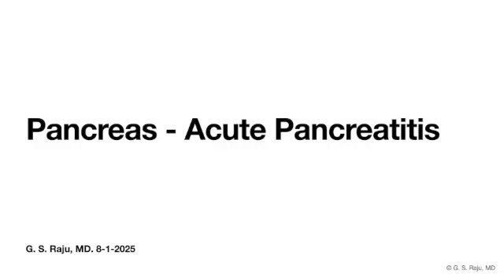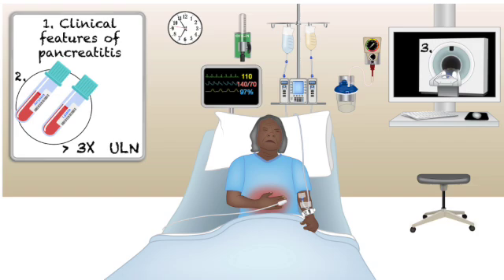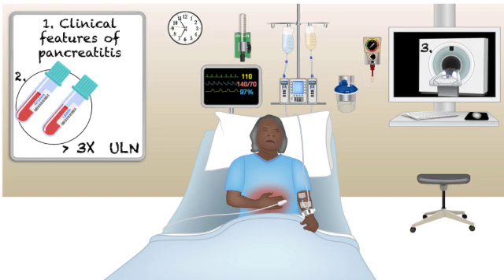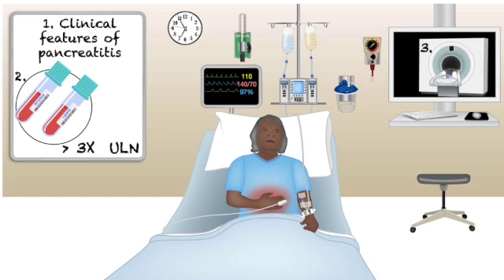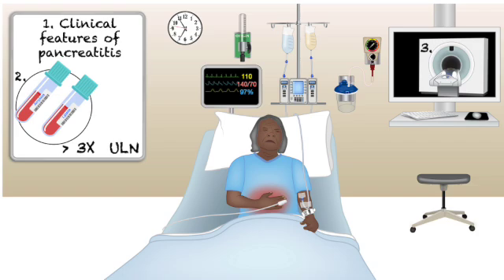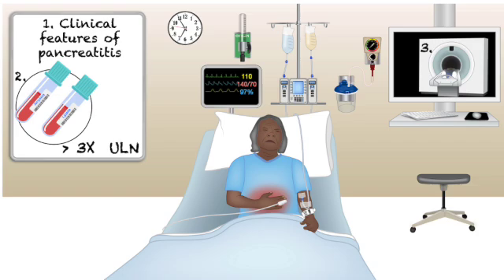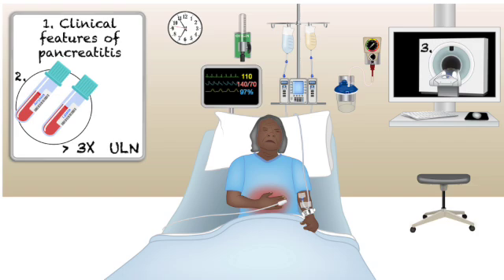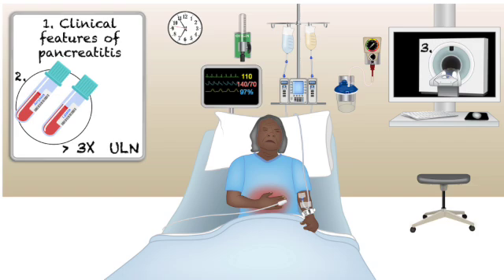Podcast-Pancreas-Acute Pancreatitis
Podcast developed using Google NotebookLM